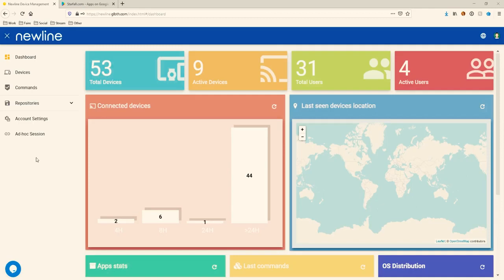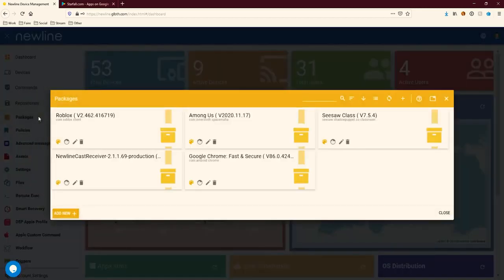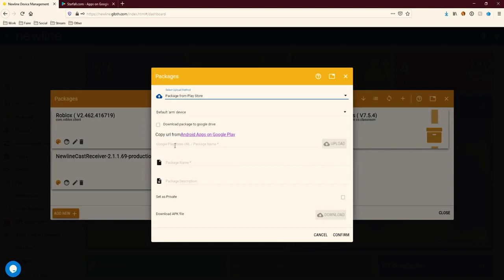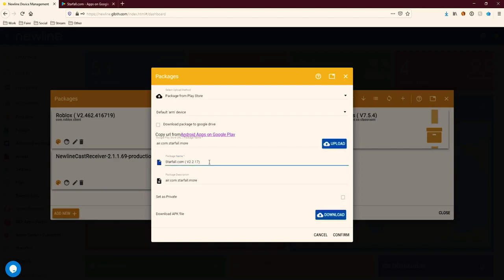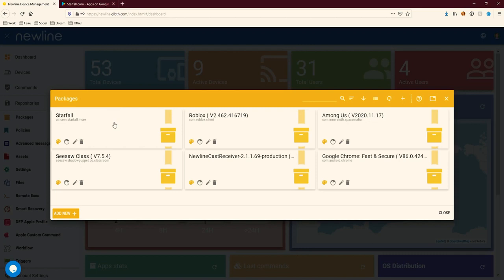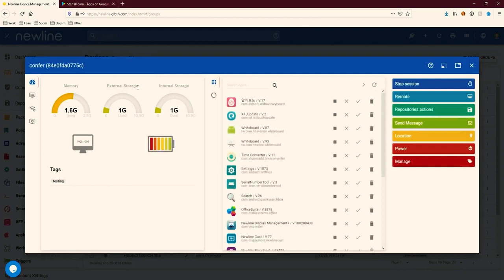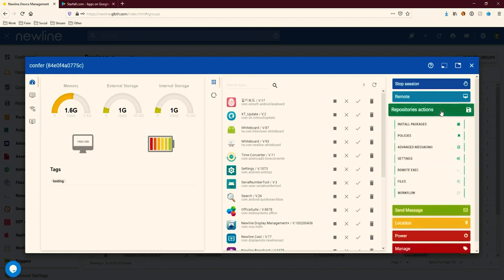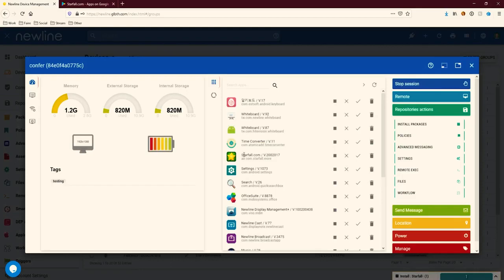TUTORIAL : Newline Display Management Plus - Installing Apps from the Google Play Store, 2021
You can now install apps directly from the Google Play Store onto your Newline panels through Display Management Plus.